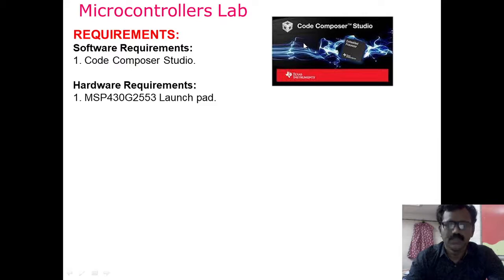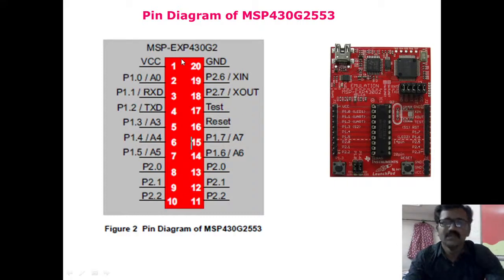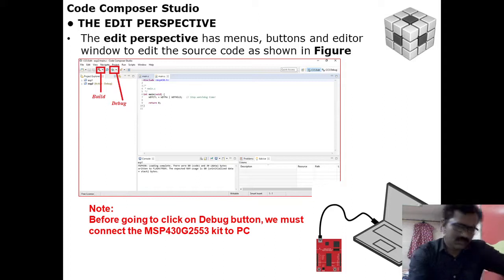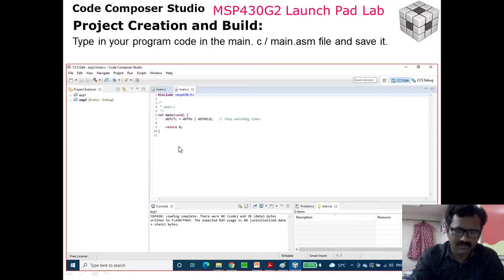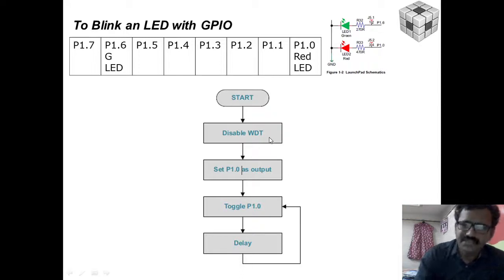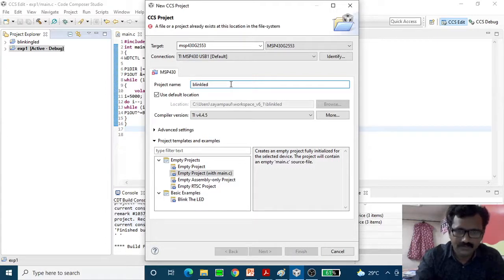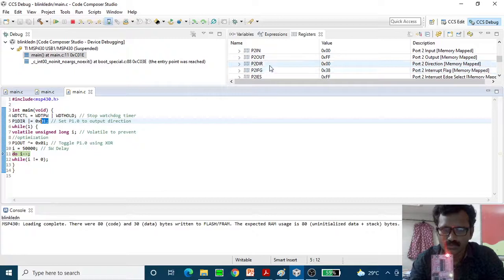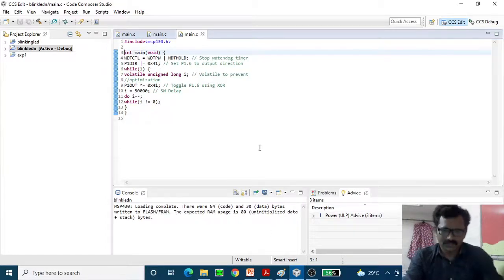MSP430 microcontroller Lab Demo (CCS)